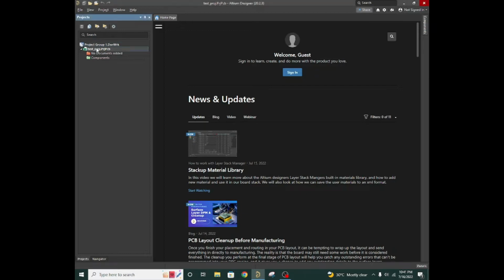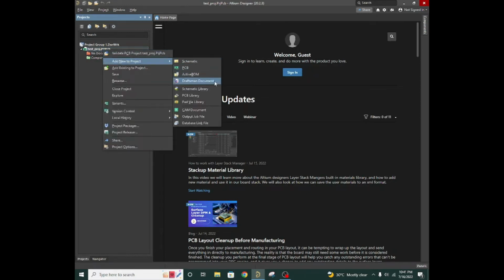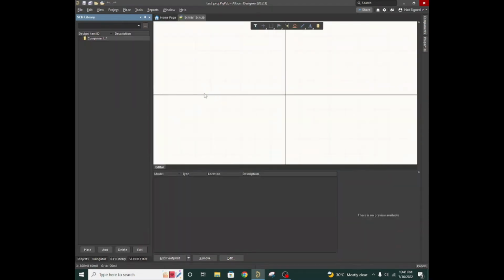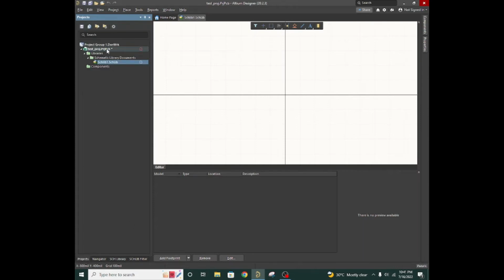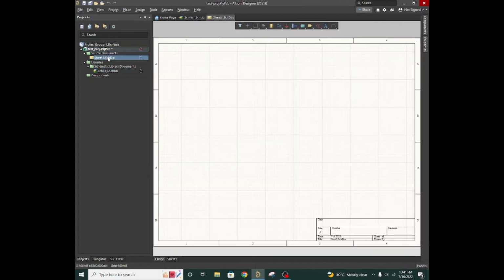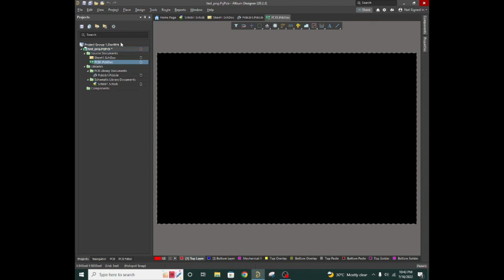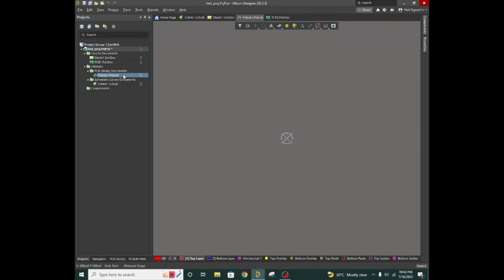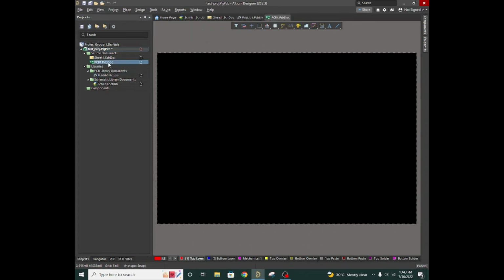ALTIUM TUTORIAL#2:- HOW TO START NEW PROJECT IN ALTIUM.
This is the tutorial#2 of Altium series. in this video i will show you how to start new project and how to add all necessary files.

in the next video i will show you how to create a schematic library and how to set grid for schematic symbols.

INTRODUCTION:-
                               Im an Electrical Engineer specialization in Electronics. I have Expertise in Designing Embedded System Hardware and Software.Also i have a vast Experience in stm32, pic Microcontroller, arduino IDE, DAC, ADC,  PCB Designing,Circuit schematic Designing, Prototyping and circuit troubleshooting.

i'll provide you all files related to your project which are:

1-Circuit Schematic
2-PCB layout Design
3-Gerber file
4-NC Drill file
5-Pick and Place file
6-3D model of PCB
7-Bills of Material with Supplier search(Grouped/Ungrouped)

Furthermore I'll also provide completer support from start to till manufacturing of your PCB.
You can discuss your project before placing(FREE OF COST).
THANKS!